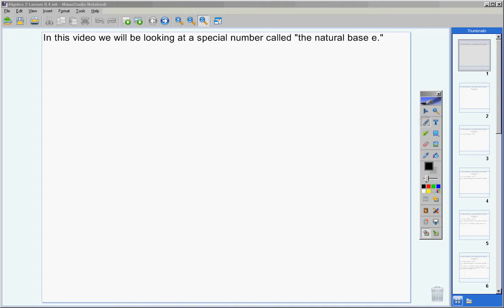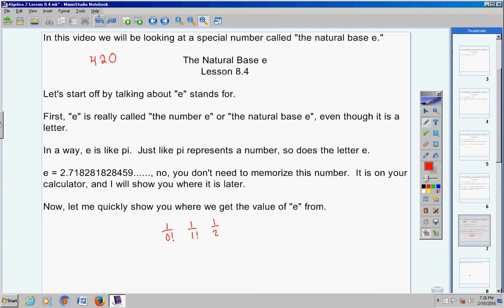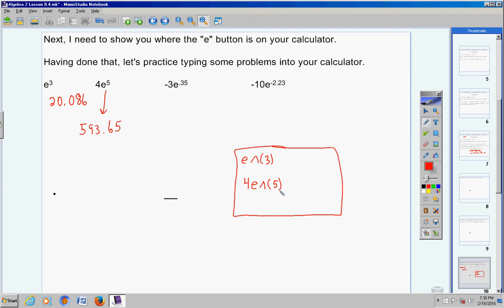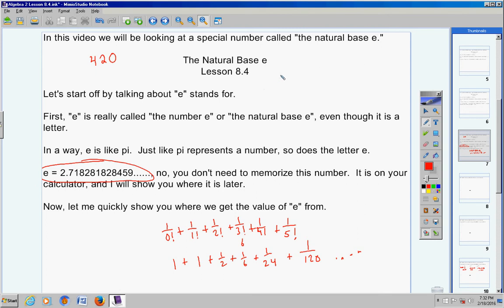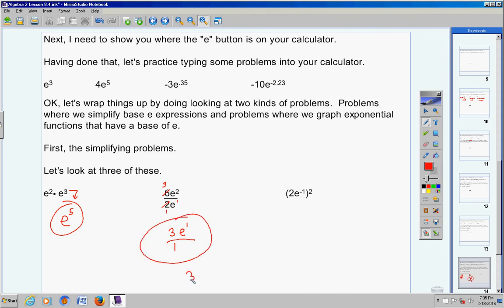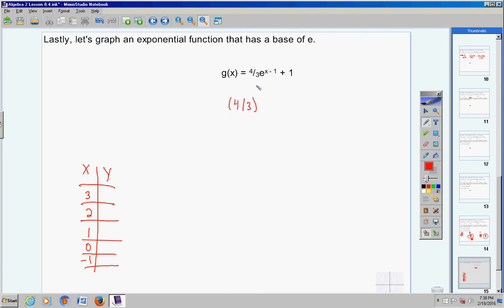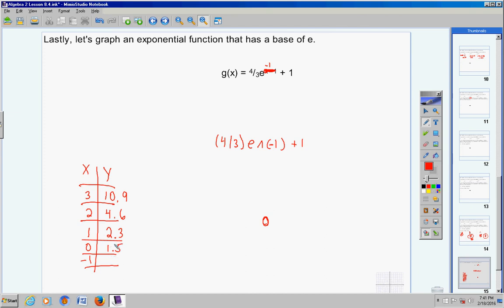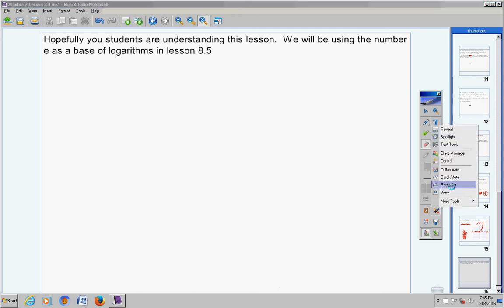Algebra 2 Lesson 8.4